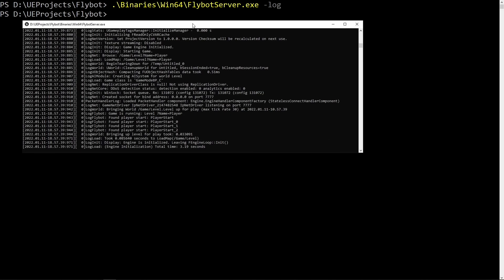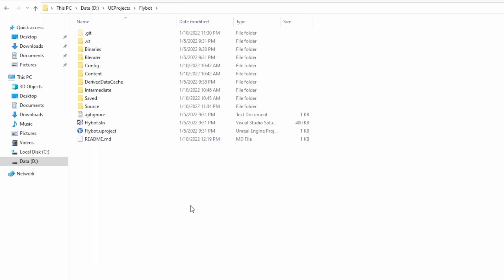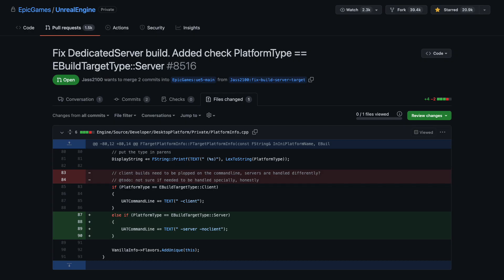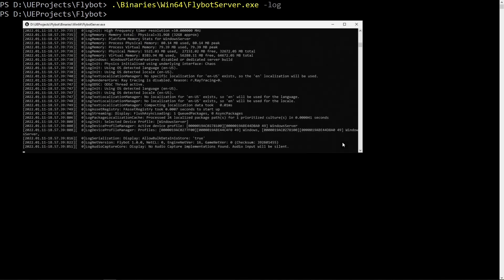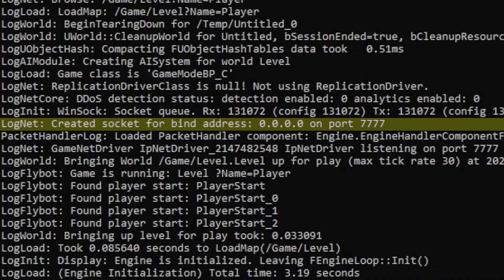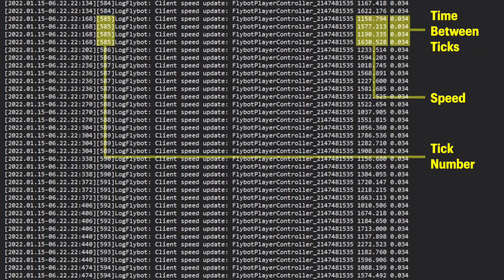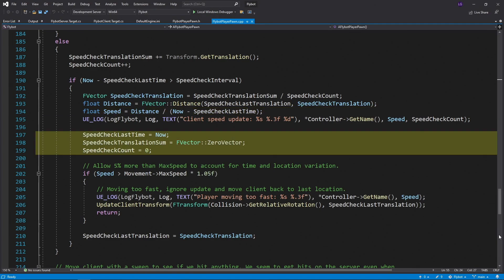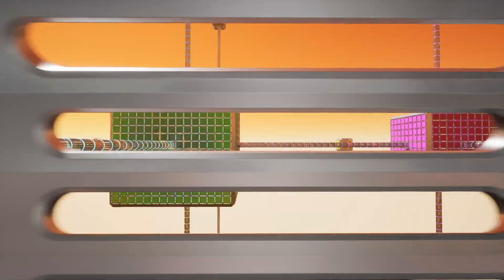Building and Testing Dedicated Servers in Unreal Engine 5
In episode 17 of the UE5 game development series, we'll configure the project to build a dedicated server and standalone client. We'll show how to cook content for each of these configurations, as well as run them both in the debugger and from the command line. We'll then fix a bug that comes about when the client and server tick rates do not match.